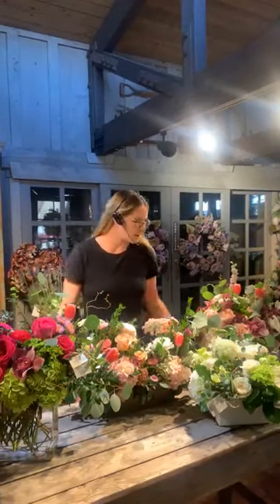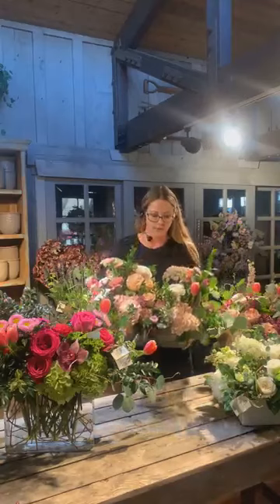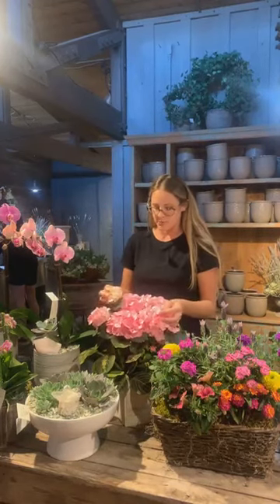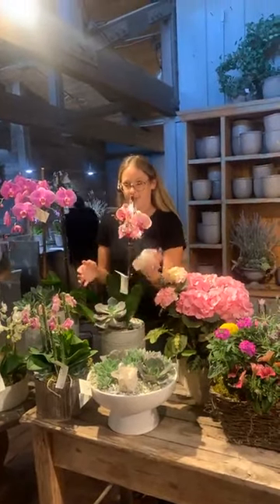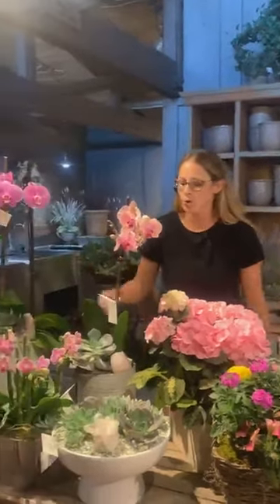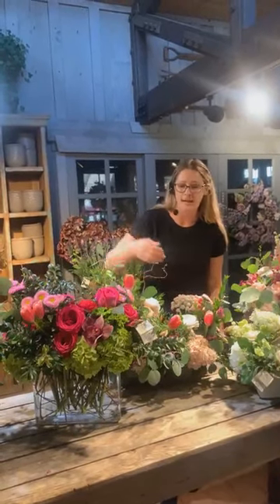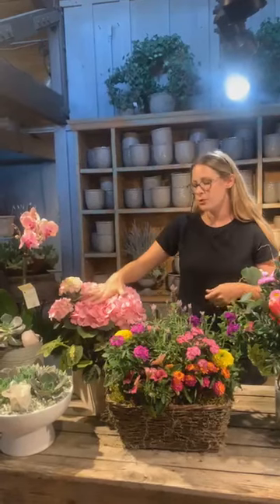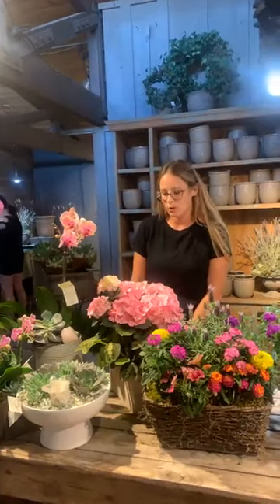Mother's Day Florals & Planted Arrangements with Onita Castillo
Join our Original Designs Team Leader as she shows our beautiful Mother’s Day arrangements made by moms, for moms!